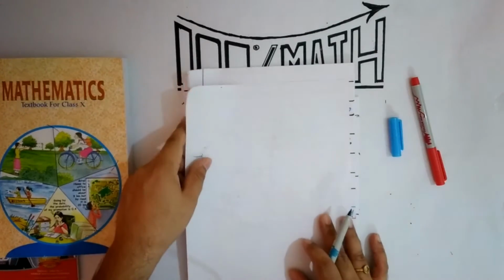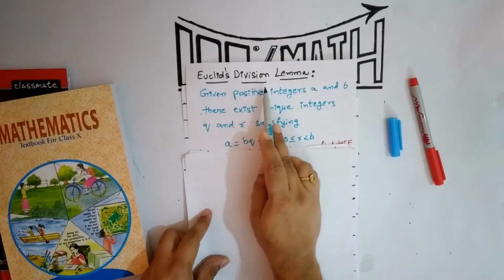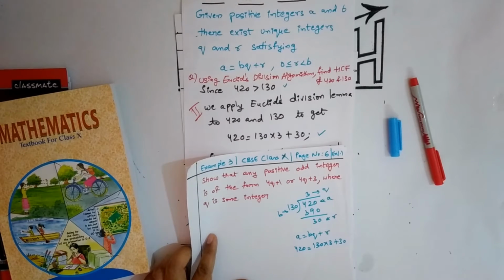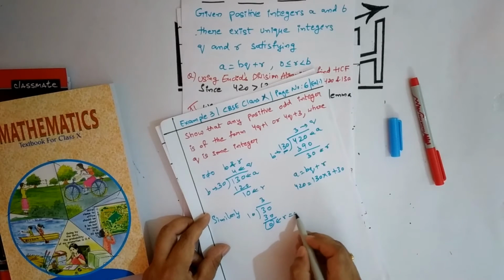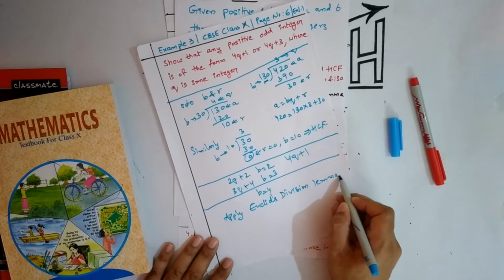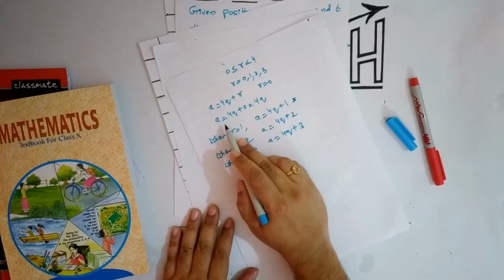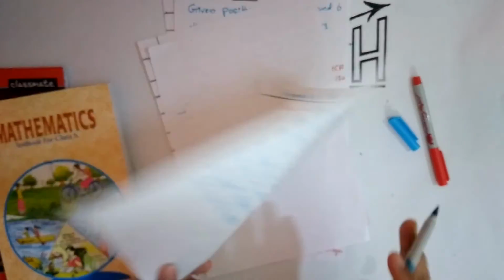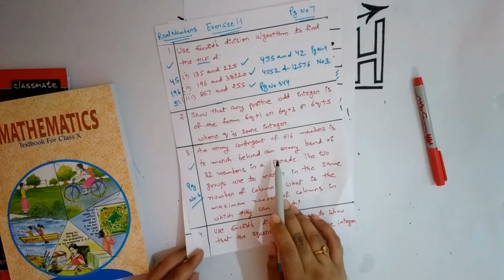Show that any positive odd integer is of the form 4q+1 or 4q+3| Chapter 1 : Real Numbers ,Ex 1.1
Show that any positive odd integer is of the form 4q+1 or 4q+3 where q is some integer  | | Chapter 1 : Real Numbers ,Ex 1.1 : Page No-6 (Example 3)

Solved Using Euclid’s Division Lemma
*Detailed explanation of the proof  in less than 15 minutes !!!
Overview of the Videos and Playlists in the Channel
Links to Videos: Playlist 1 =: Chapter 1.Real Numbers ( Brief Videos)

3.Show that any positive odd integer is of the form 4q+1 or 4q+3 | | Chapter 1 : Real Numbers ,Ex 1.1

4.How To Find HCF & LCM of Three Numbers Using Prime Factorization Method | Ch 1 Real Numbers Ex 1.2

5.Check Whether 6^n can end with digit ‘0’ ?? | Explain why 7X11X13 + 13 and 7X6X5X4X3X2X1 + 5 are composite numbers ??

Links to Videos :Playlist 2=: Chapter 1 .Real Numbers(In depth Videos - All Numericals from the Text Book solved 100%)

1. Detailed Introduction and plan for students in 2020 to score A+ in Final Math Board Exam :

2.Detailed Explanation to Euclid's Division Algorithm | Eucild's Division Lemma |
Mathematics TextBook for Class 10 or Class X Chapter 1 Real Numbers Page Number 7 Exercise 1.1 Question 1 (i) Solved and Page Number 4 Example question solved

3.Detailed Explanation of Euclid's Division Algorithm | Euclid's Division Lemma | Find HCF of two nums | All problems solved from Exercise 1.1 |

Mathematics TextBook for Class 10 or Class X Chapter 1 Real Numbers | Page Number 7 Exercise 1.1 Question 1 (ii) | Question 1 (iii) | Question 3 Solved and Page Number 5 Example question 4 | Pg No 6 Example 4 solved :

UPCOMING VIDEO TOPICS & QUESTIONS TO BE COVERED

Q) Prove that a number is irrational e.g., root 2, root 3 from Exercise 1.3
Q) Without performing long division, state whether a rational  number will have terminating or non terminating repeating decimal expansion from Exercise 1.3
Q)All Numericals from Ex 1.1 , Ex 1.2 , Ex 1.3 and Ex 1.4 will solved and those videos will be added to the Playlist 2=: Chapter 1 .Real Numbers(In depth Videos - All Numericals from the Text Book solved 100%)